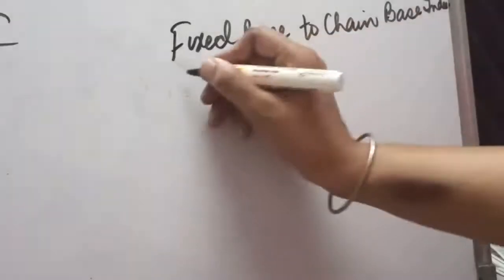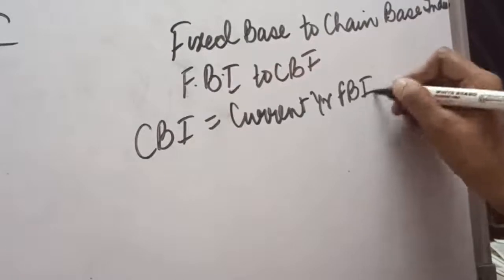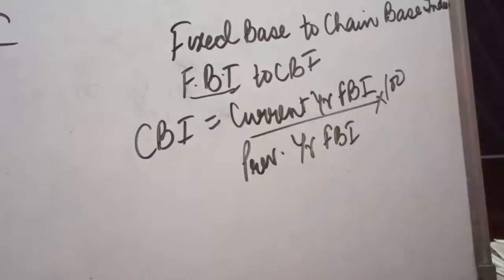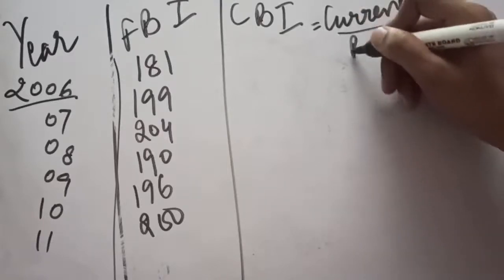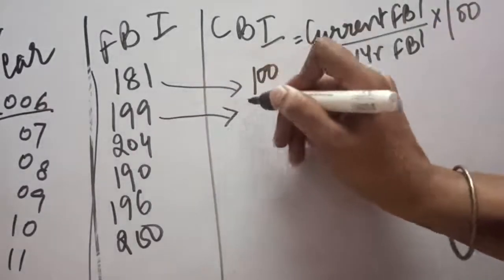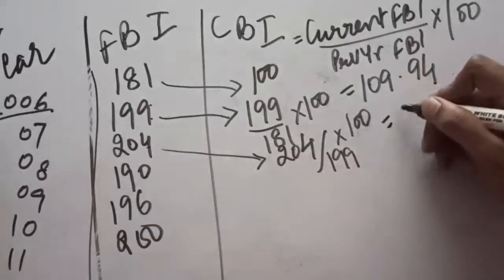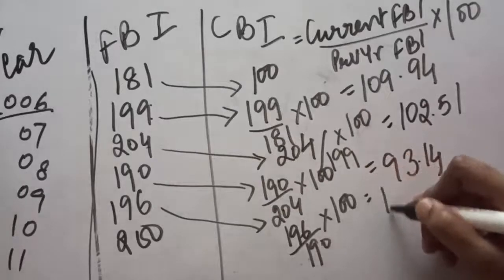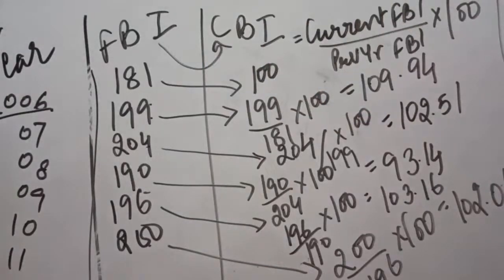Conversation of FBI to CBI